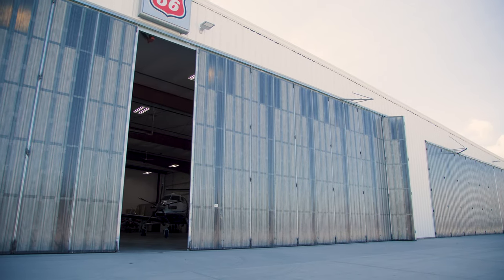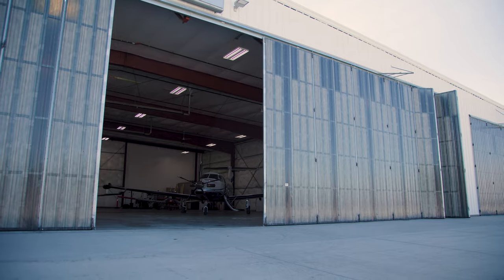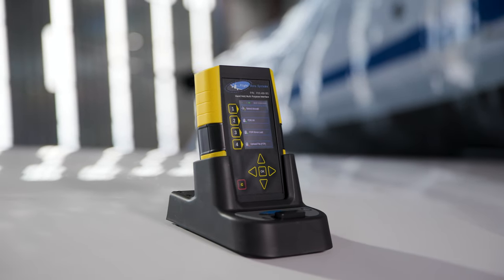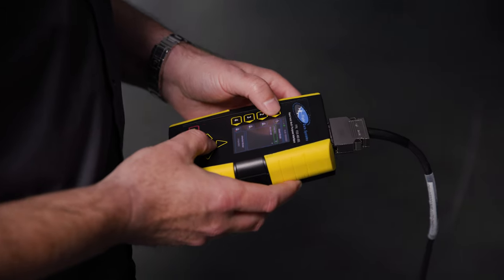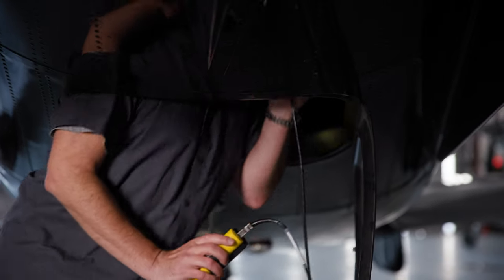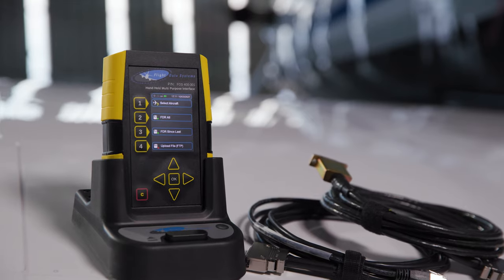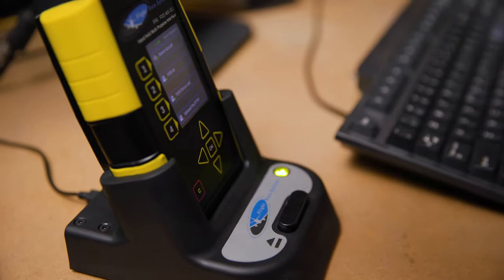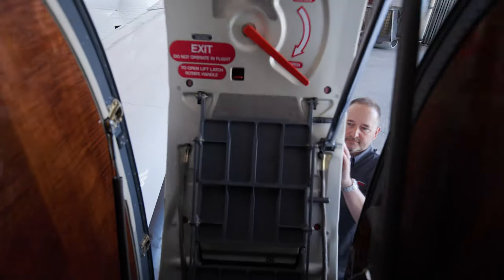Flight Data Systems & EDMO: Handheld Multipurpose Interface (HHMPI) Portable FDR Data Download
See why Flight Data Systems' Handheld Multipurpose Interface (HHMPI) is the industry-leading platform for downloading flight and voice data from the most popular flight recorder brands.

Jeffery Geraci, EDMO Distributors, and Scott Hall, Flight Data Systems, discuss its unique advantages.

About Flight Data Systems:
Flight Data Systems (FDS), founded in 1990 in Melbourne, Australia, seeks to drive operational efficiencies in aviation using an end-to-end portfolio of data acquisition, data recording, data storage, and data analysis tools. Over the past 30+ years, FDS has provided leading products and services to the business aviation, commercial airline, military and government, and most recently, unmanned aerial systems segments.

About EDMO Distributors:
From the company’s inception in 1971, the underlying principles driving the business emphasized quality products and exceptional service. 50 years later, EDMO maintains that vision while representing more than 300 manufacturers and serving commercial, corporate, military, and general aviation customers in the fixed-wing and rotor markets.